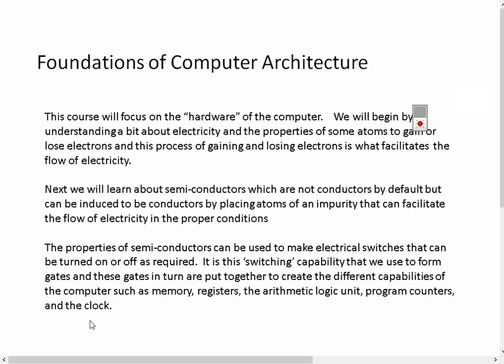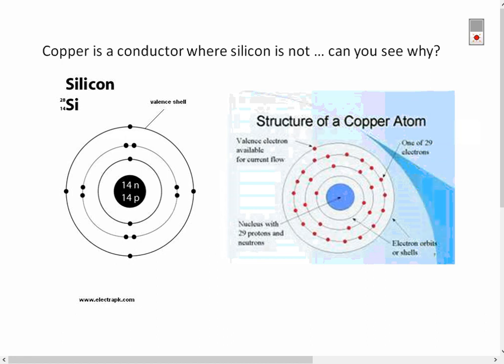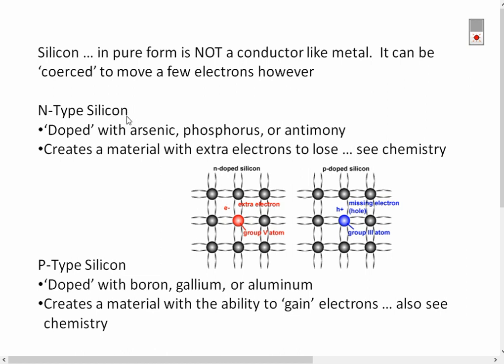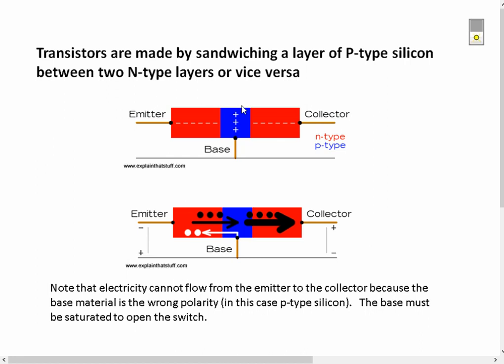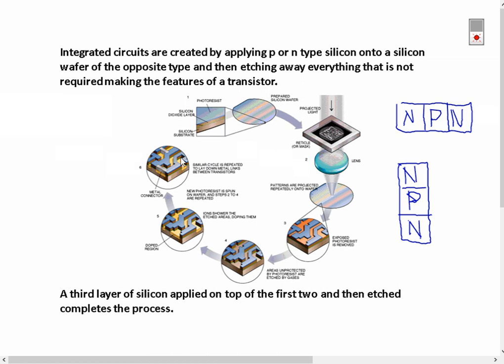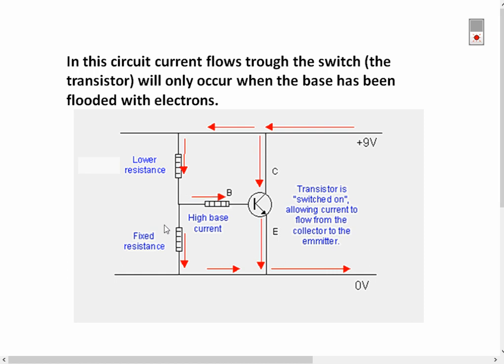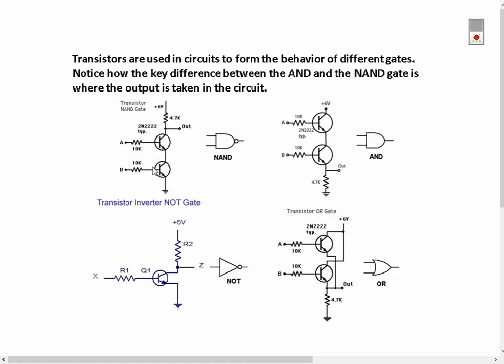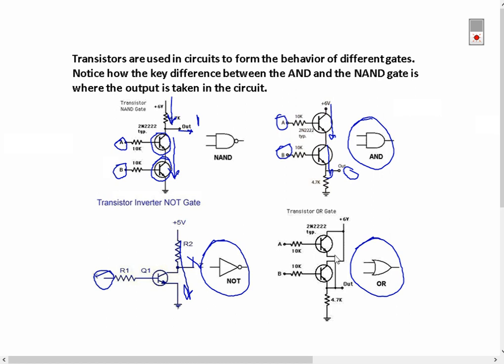cs1104 unit 1 lecture 1